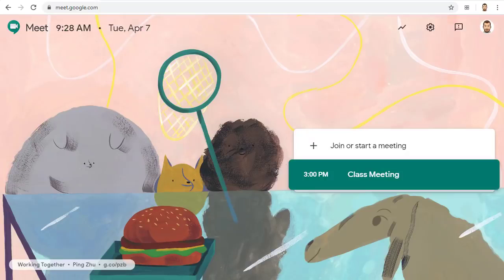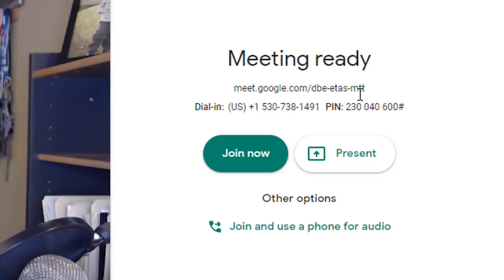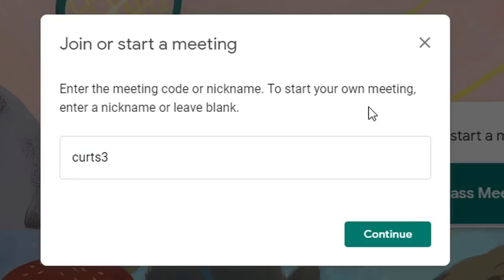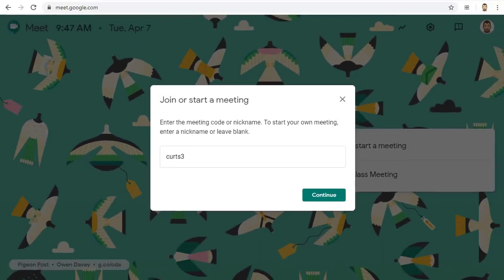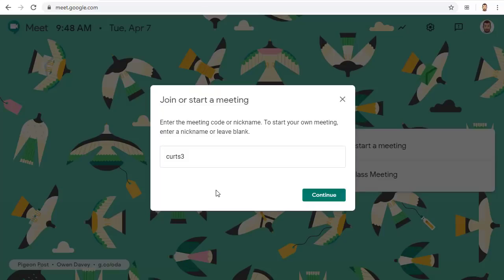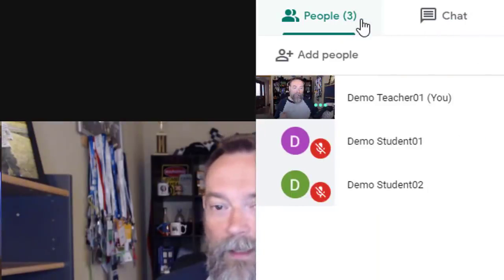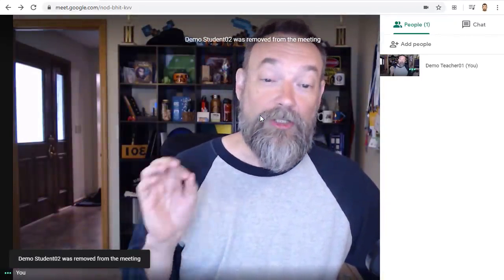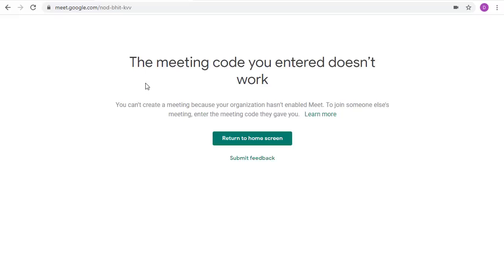Google Meet: How to Keep Students from Joining or Rejoining a Meet without You. Easy Tutorial